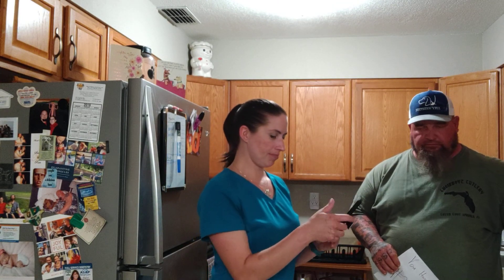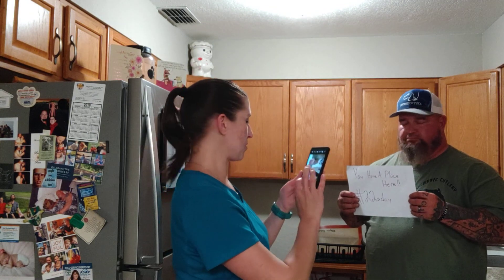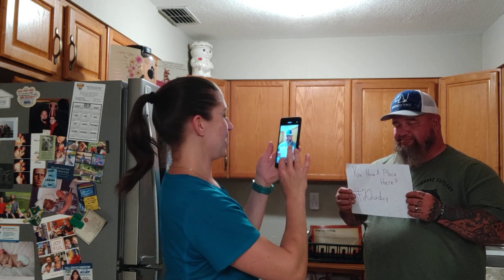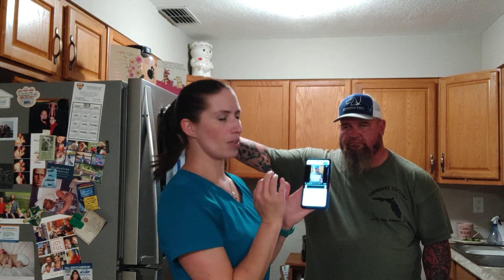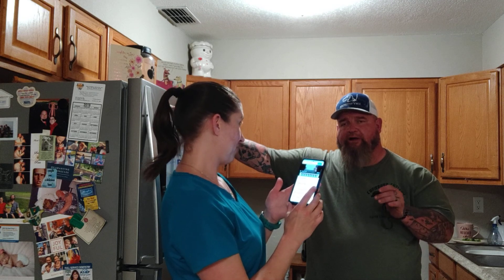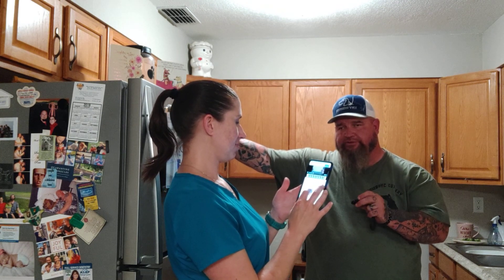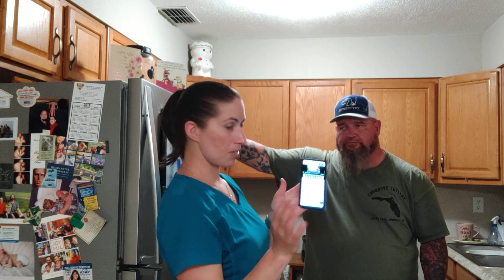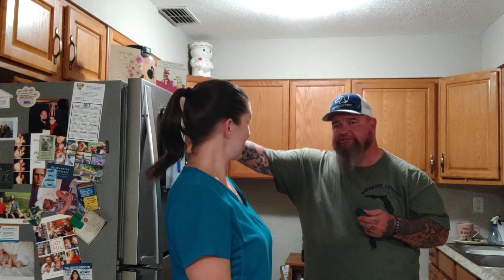MEGATRON'S TUTORIAL!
Join us in letting Veterans know they are loved and appreciated as we try to raise awareness for 22aday